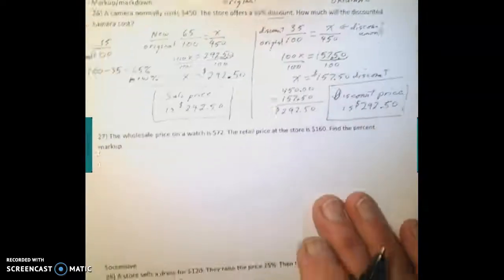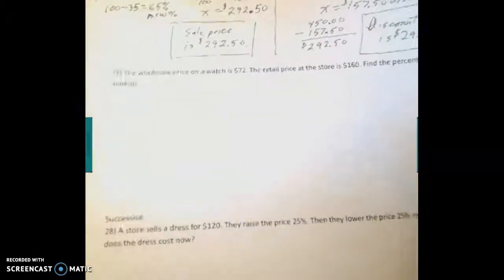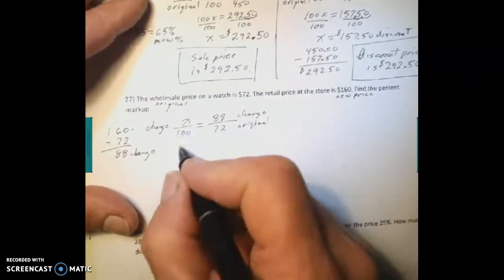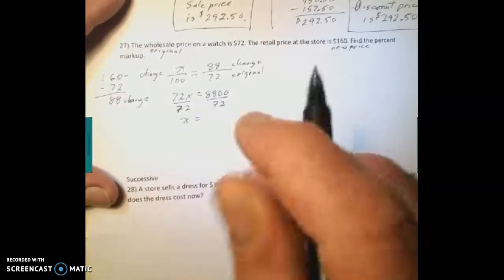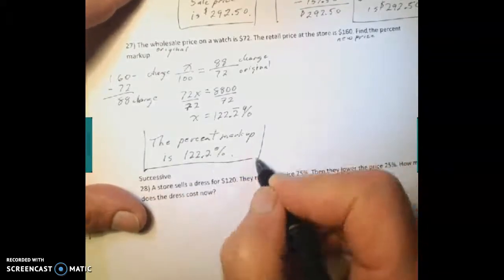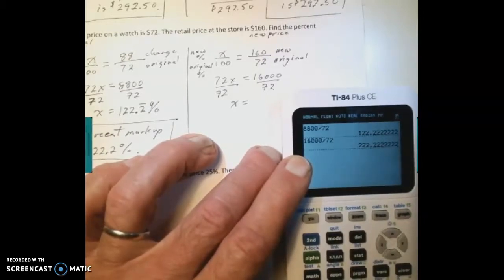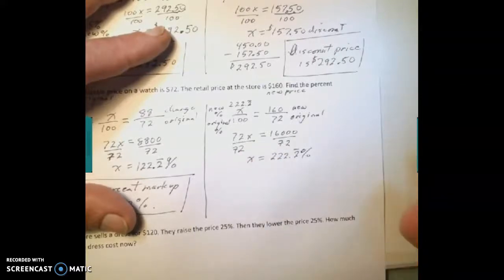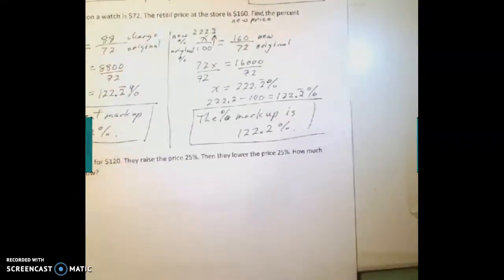Unit 6 Test Study Guide #27